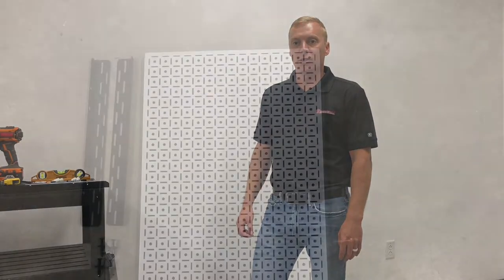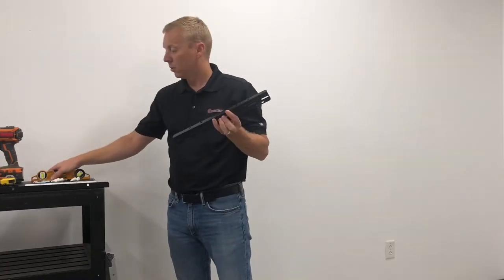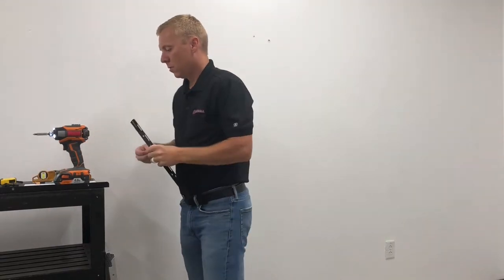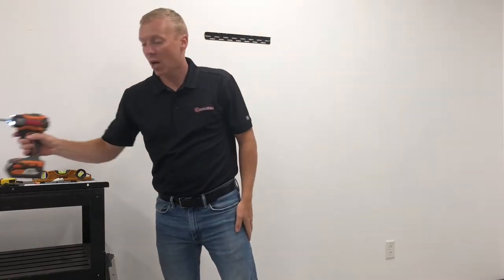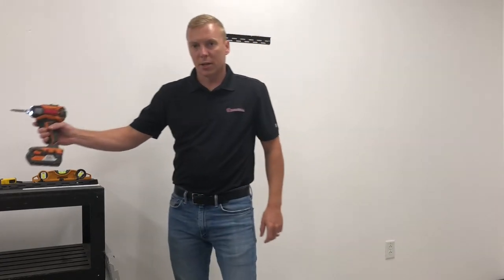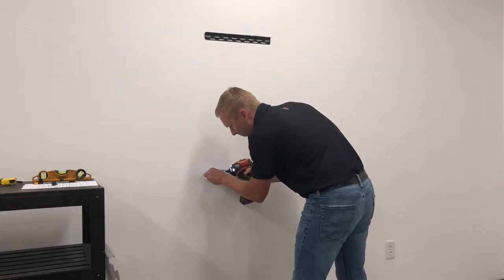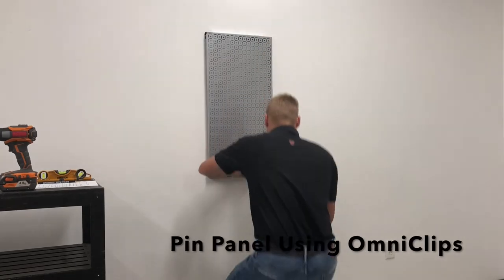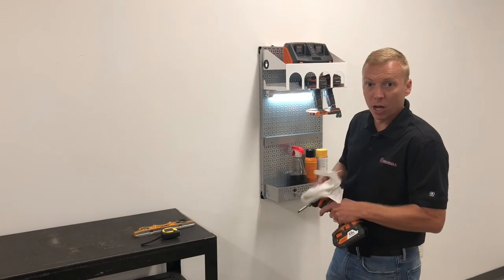OmniWall Panel Installation: How to Video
How to Install Your OmniWall

Tool Organization